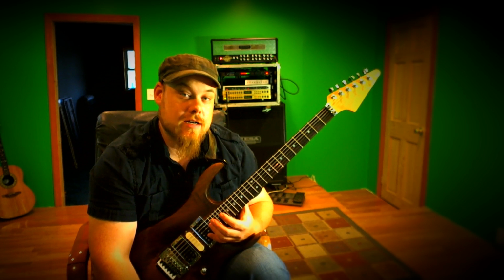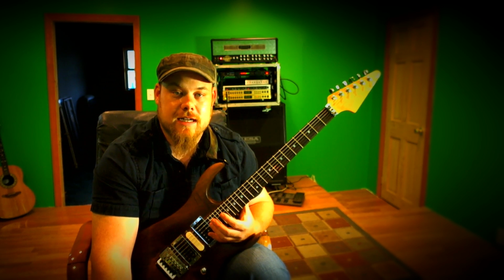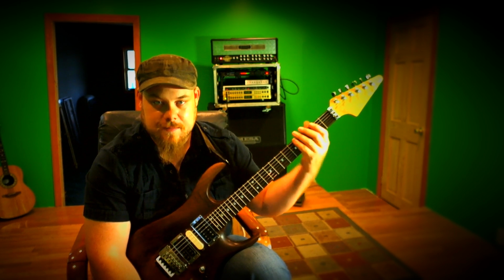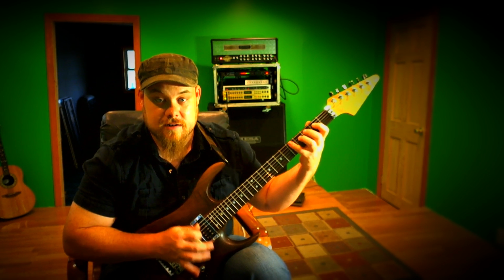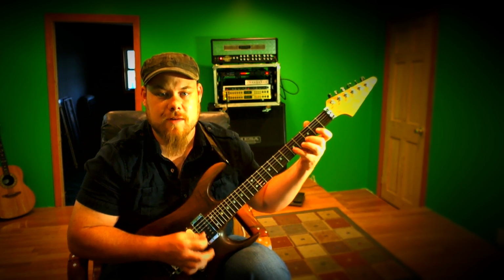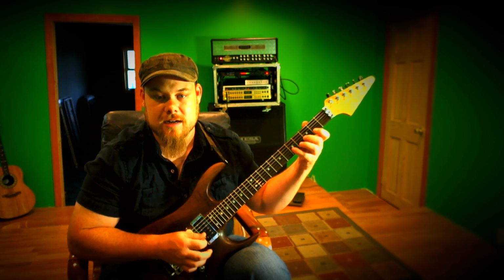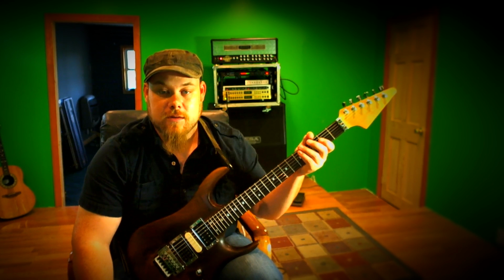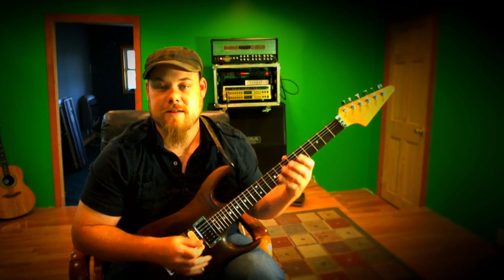GuitarBots Robot Shredding Intervals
for the worlds first A.I. Picking trainer!

the code is valid until 11th August (23:59 GMT)

Get to my section on guitarbots by going to song challenges on the bottom right and then into either search and type robot or just scroll through and check it all out.

My help video for my shred guitar lesson package on guitarbots.com. This one is for all of the diatonic interval exercises.

GuitarBots turns guitar practice into online gaming - played with a real guitar!

"ROBOT SHREDDING" song package is the newest song pack in Guitarbots that contains 17 intense exercise songs. And one Shred Etude song to combine your new skills to play melodic shred music that will amaze people.

There's currently over 300 song levels to play, both for beginners and more advanced.

- The Ovelin Team